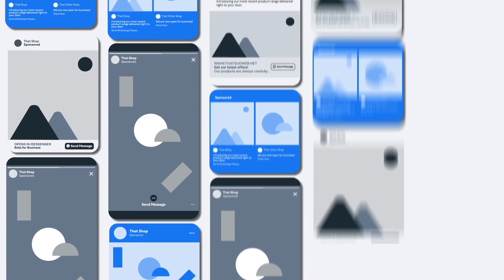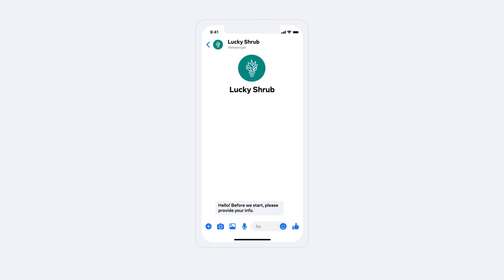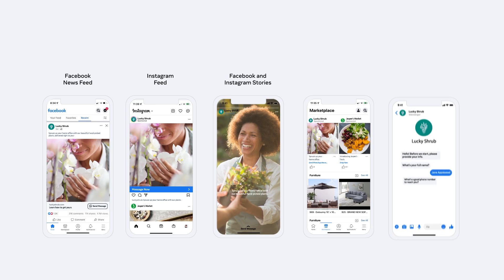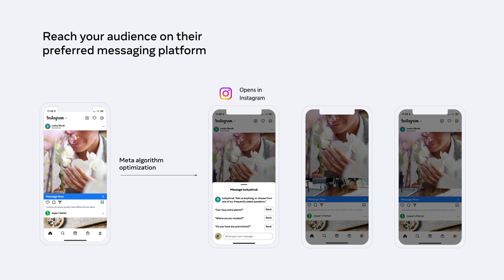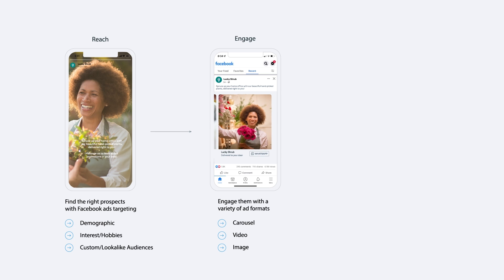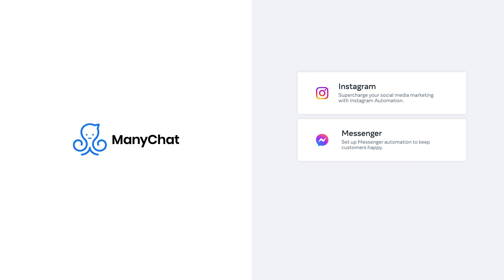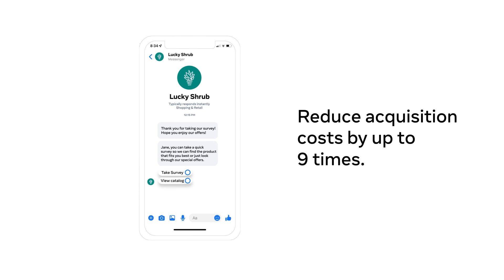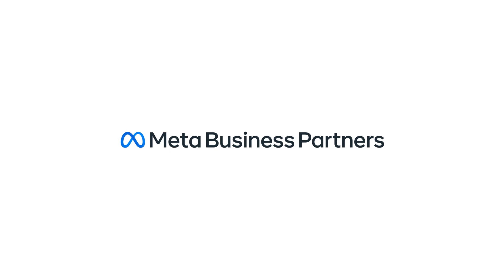How to Create Click to Message Ads w/ Meta + Manychat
As an official Meta Business Partner, Manychat can help you create Click to Messenge Ads with Messenger, WhatsApp, and Instagram. Manychat can also help with your sms marketing, chat marketing, and other Messenger marketing capabilties!